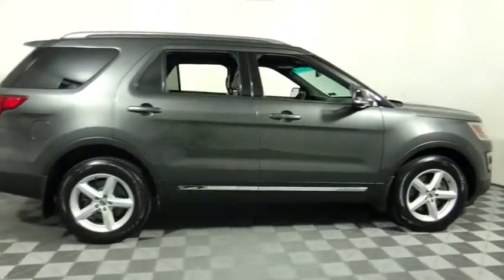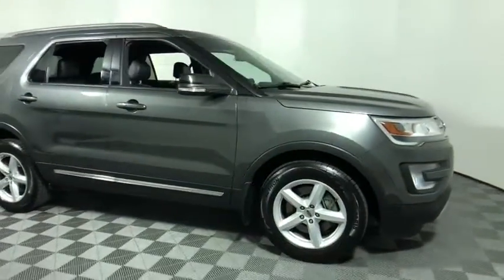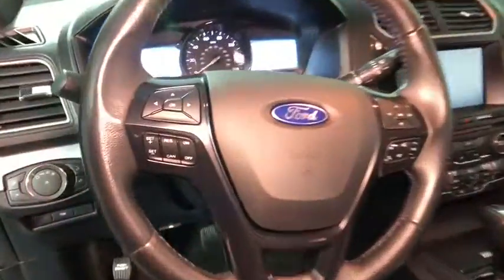2016 Ford Explorer Easton PA, Allentown PA , Bethlehem PA, Quakertown PA, Phillipsburg NJ F28505A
Magnetic Metallic Used 2016 Ford Explorer available in Easton, Pennsylvania at Koch Ford. Servicing the Allentown PA , Bethlehem PA, Quakertown PA, Phillipsburg NJ area.

Koch Ford
3810 Hecktown Rd

CLEAN CARFAX...NO ACCIDENTS, INCLUDES PRE-PAID MAINTENANCE, AND KOCH 33'S EXCLUSIVE UNLIMITED TIME/100000 MILE POWERTRAIN WARRANTY, HEATED SEATS, LOCAL TRADE!, 4WD, ABS brakes, Auto-Dimming Rear-View Mirror, Class III Trailer Tow Package, Comfort Package, Driver Connect Package, Dual-Zone Electronic Automatic Temperature Ctrl, Equipment Group 202A, Forward Sensing System, Leather-Trimmed Heated Bucket Seats, Remote Start, Steering wheel mounted audio controls, SYNC, Voice-Activated Navigation System.brOdometer is 39942 miles below market average!brbrAwards:br  * 2016 KBB.com 5-Year Cost to Own Awards   * 2016 KBB.com Best Buy Awards Finalist   * 2016 KBB.com Brand Image AwardsbrKOCH 33 MEANS MORE!